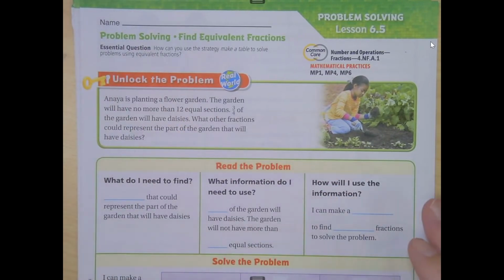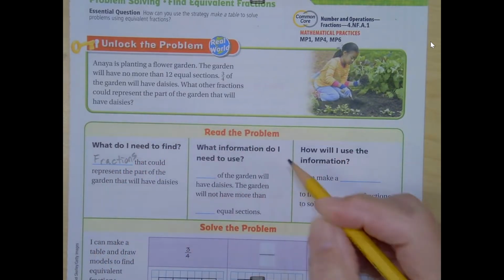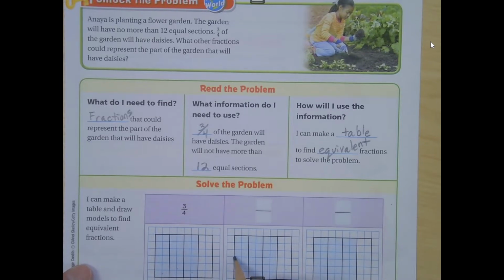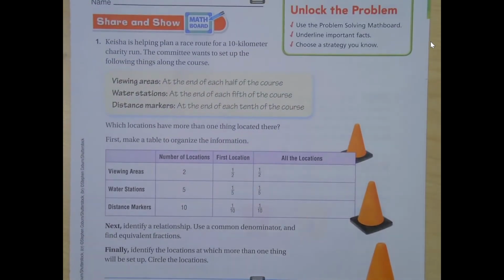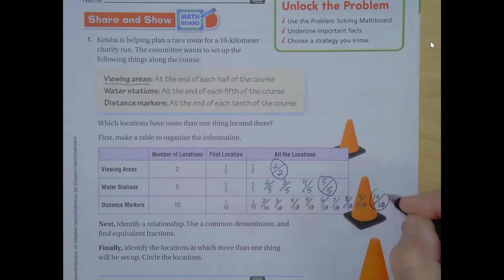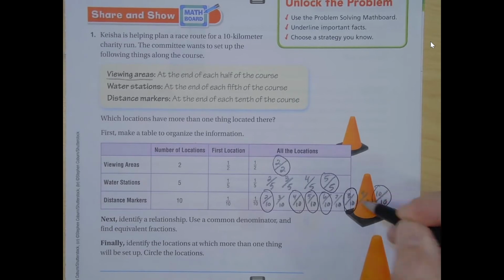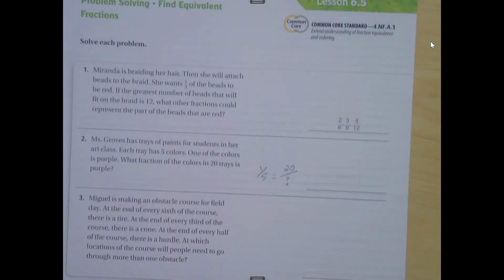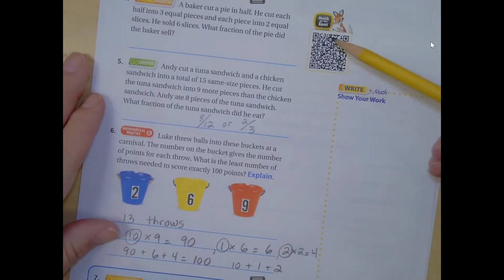6.5 Workbook pgs. 351-356